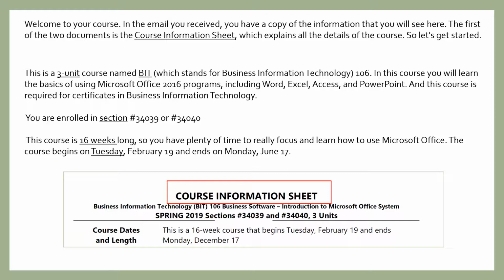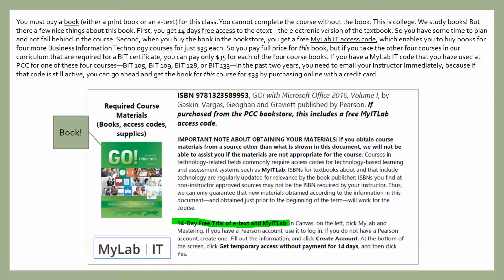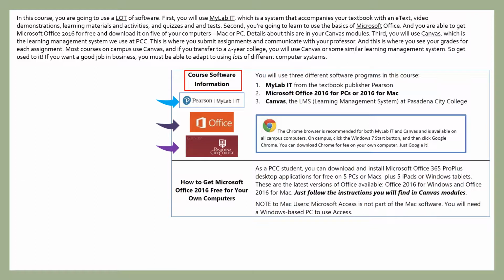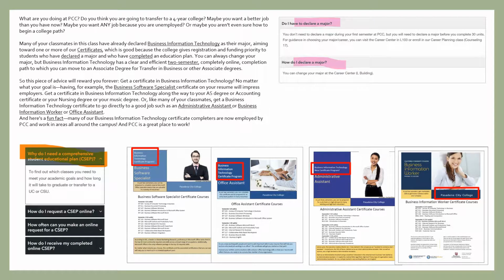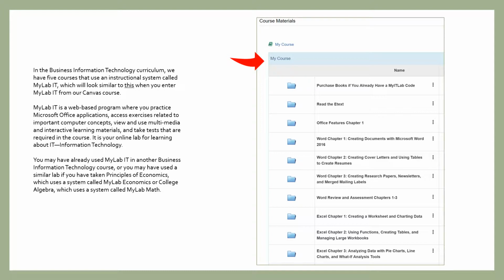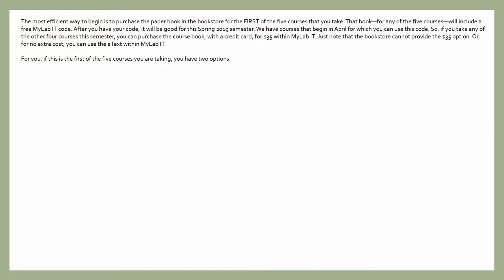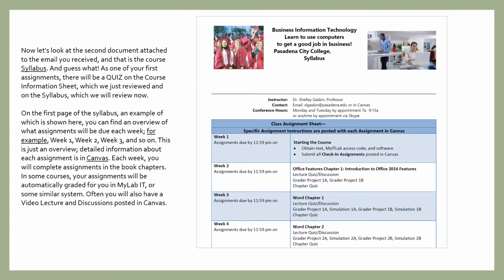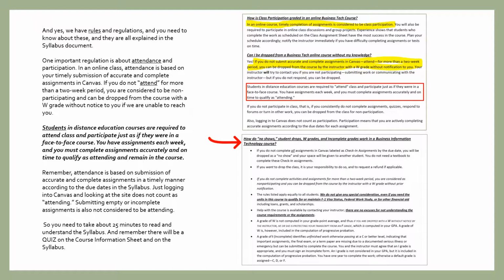BIT 106 SPR19 Syllabus Video Gaskin 16wk